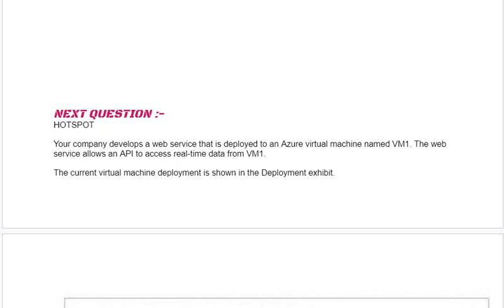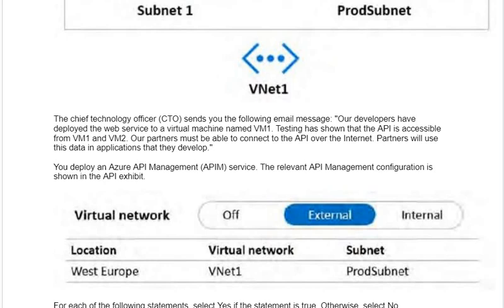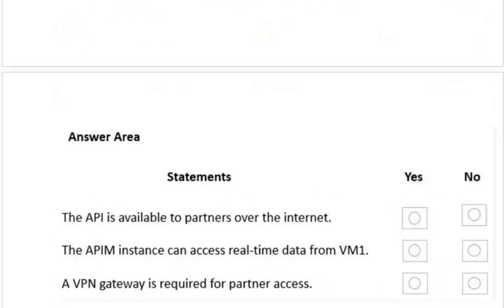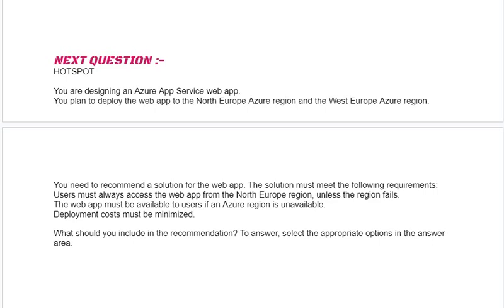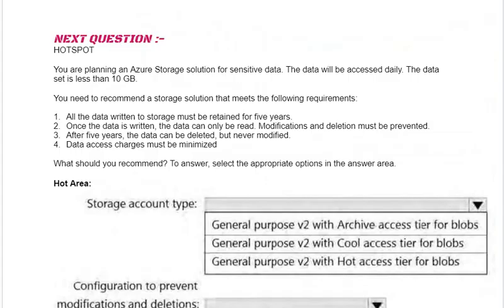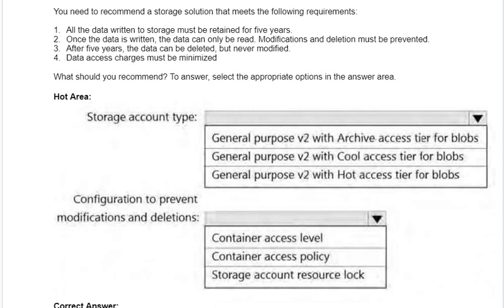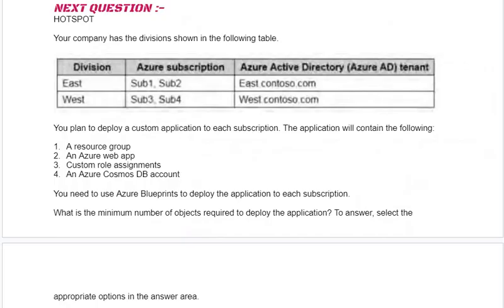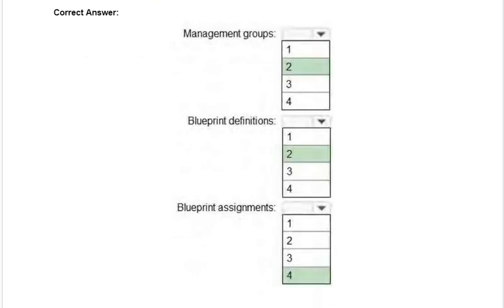Part#34:Microsoft AZ-305:Designing Microsoft Azure Infrastructure Solutions :Questions & Answers